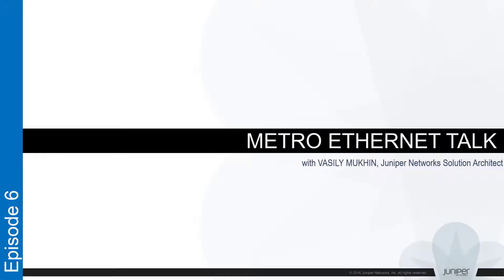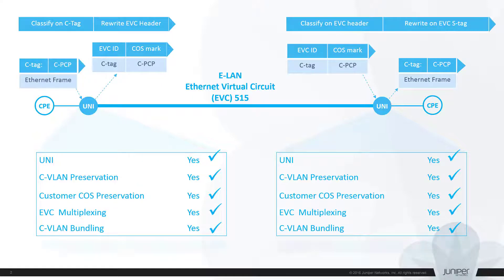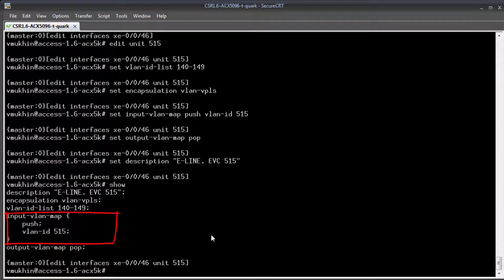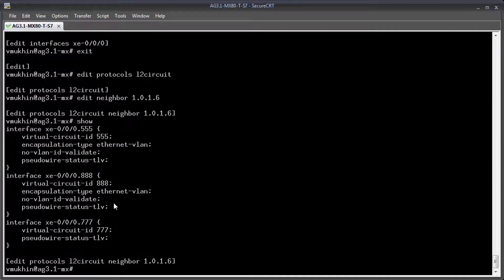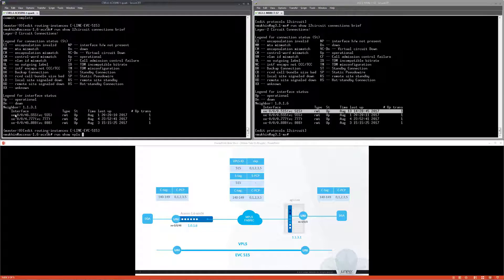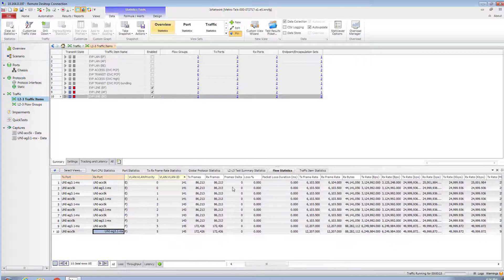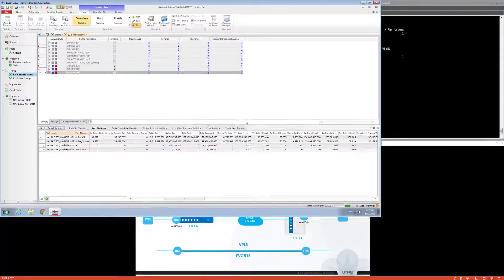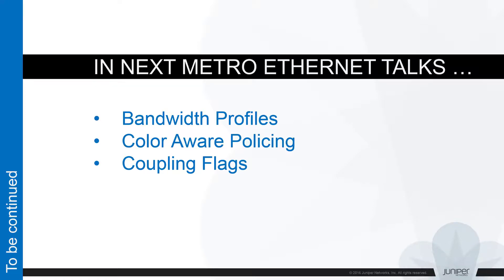Metro Ethernet Tech Talks - Episode 6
The session talks about implementation of the E-Line Ethernet virtual connection (EVC) on Junos platforms. The natural choice to enable EP/EVP-Line in MPLS network would be VPWS service. However, in some corner cases we can also use VPLS to establish a point-to-point connectivity. During this talk we show configuration options on ACX5K and MX series routers where VPLS is used to enable E-Line EVC.